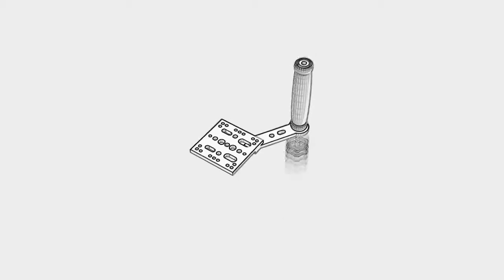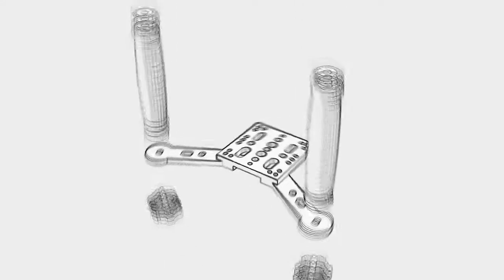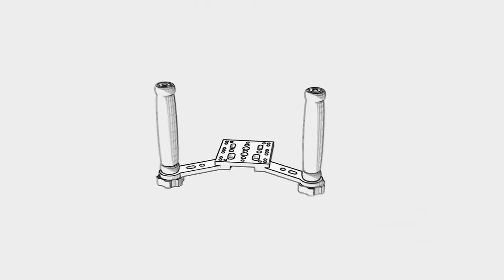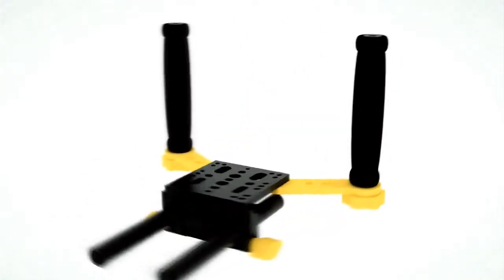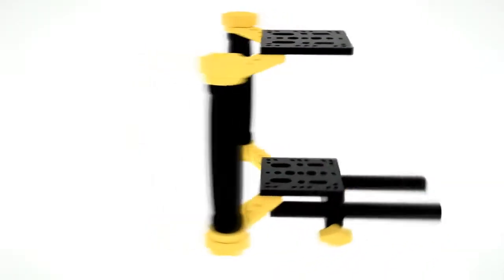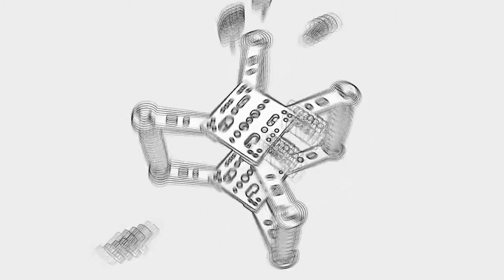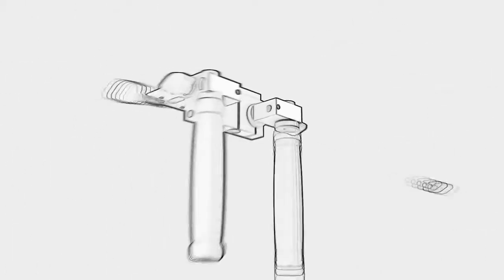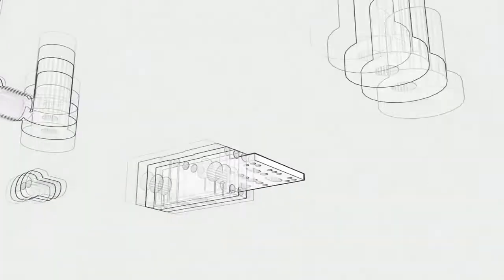Ikan ELEMENTS Product Line